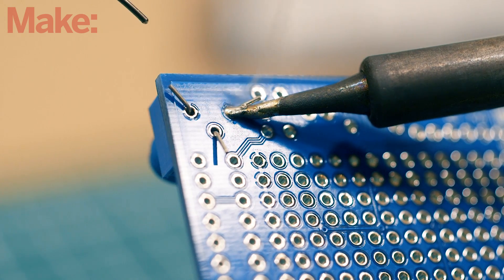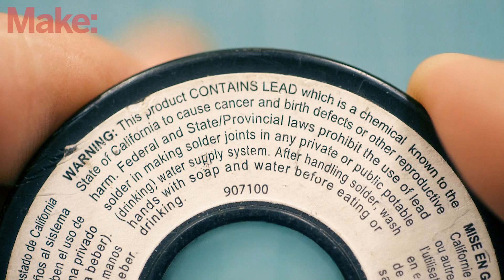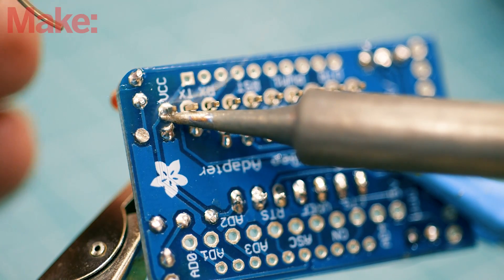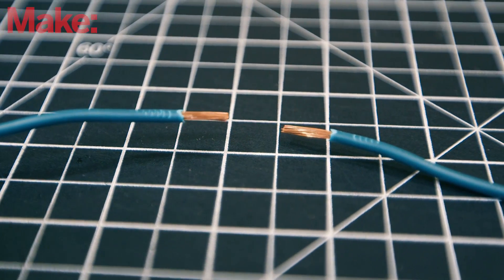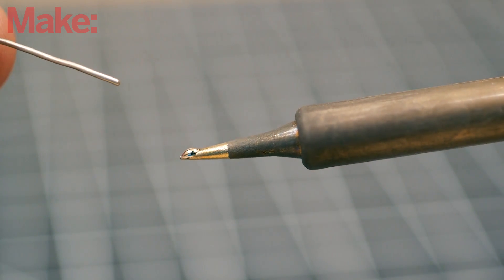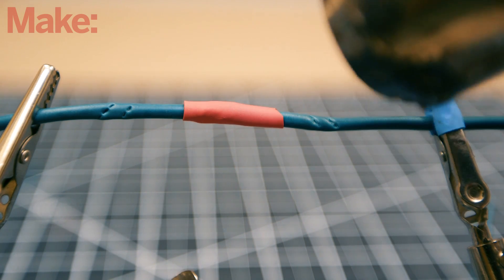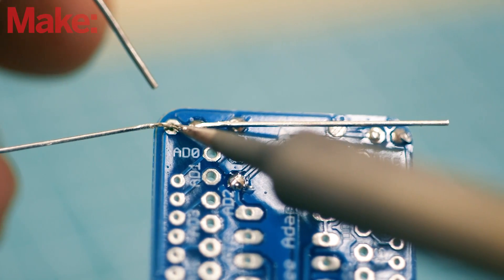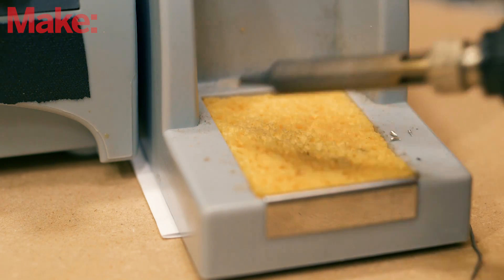Skillbuilder: Learn to Solder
Soldering is one of the most fundamental maker skills - you can use it to mend and splice wires, build circuits, even make jewelry. If you haven't learned yet, don't wait any longer.